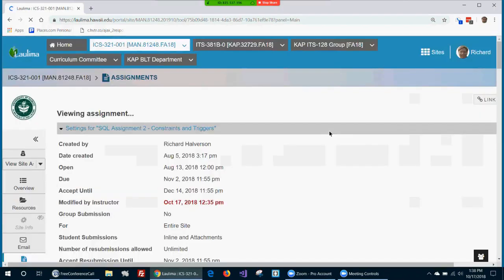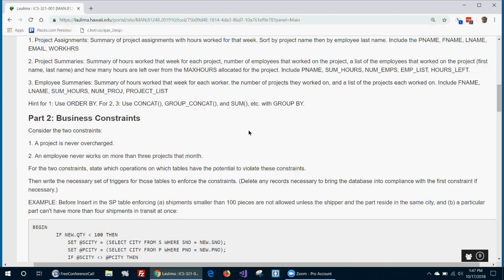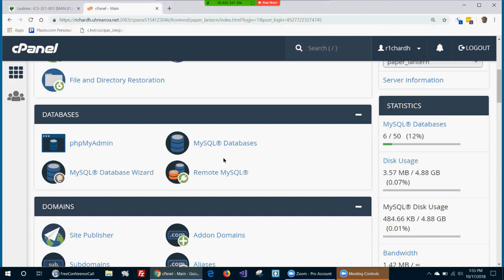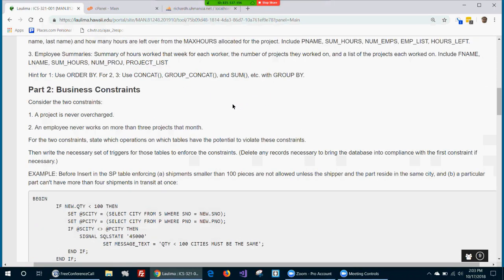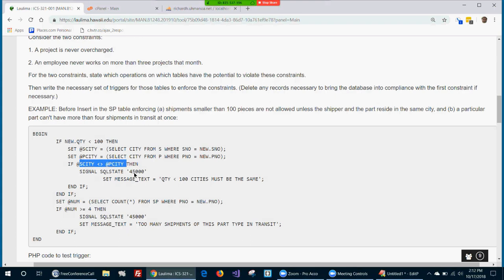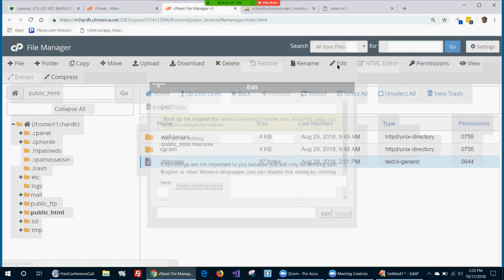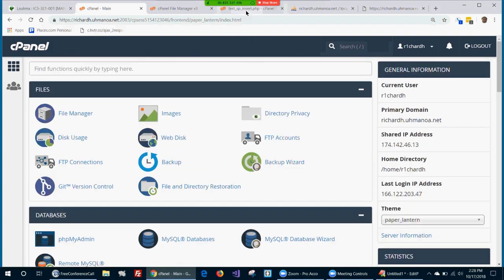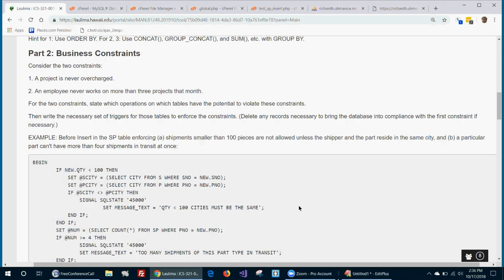ICS321 Class 17 Assignment 2 Explanation (Fall 2018)